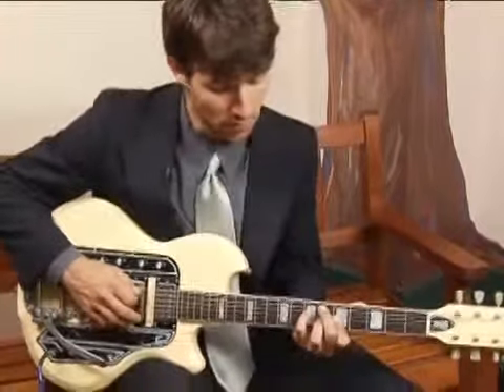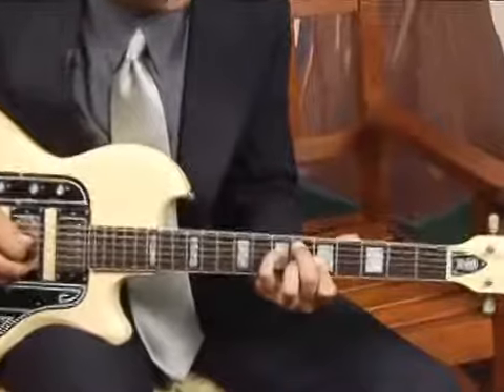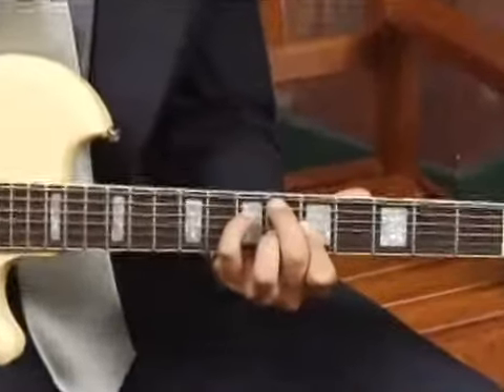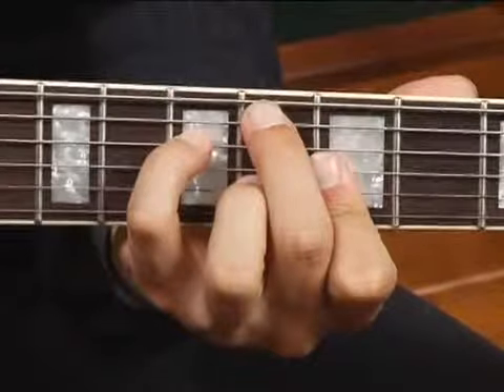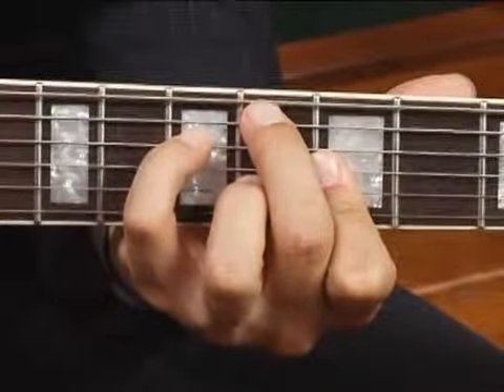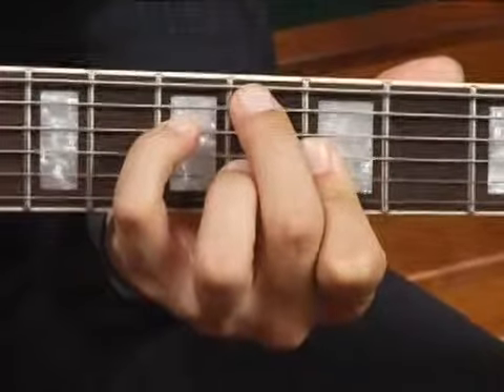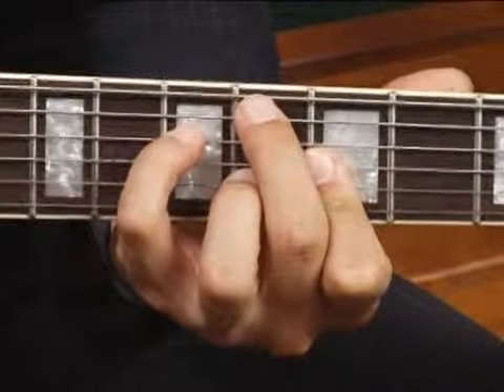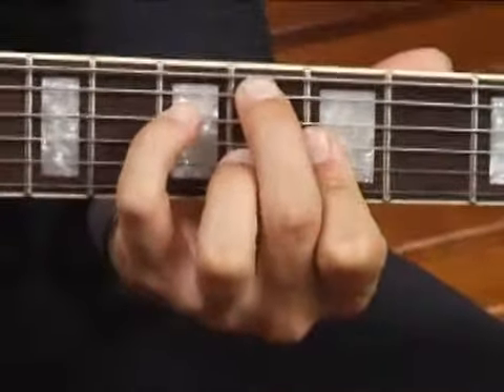Play F7 Chord in 3rd Position on the Guitar: 3rd Inversion : Guitar Chord Dictionary 16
Learn how to play the F7 guitar chord in this free video series on music theory and guitar lessons.